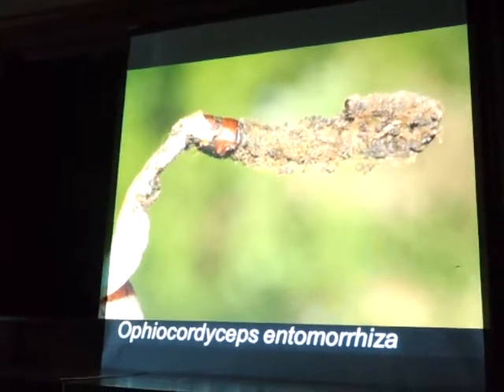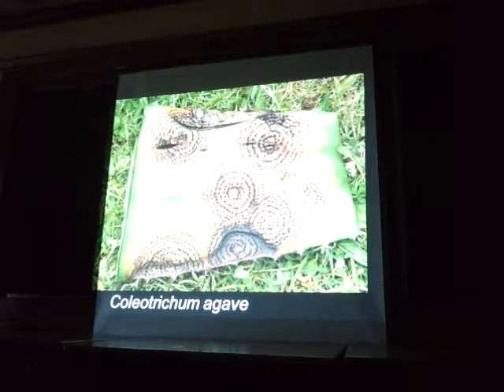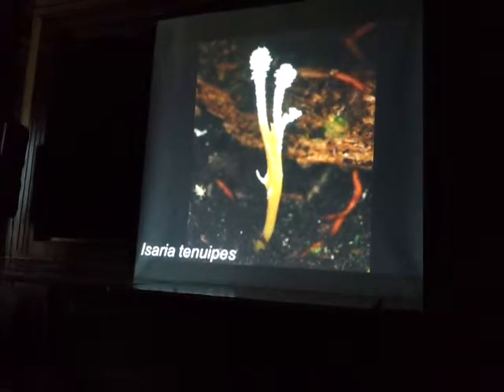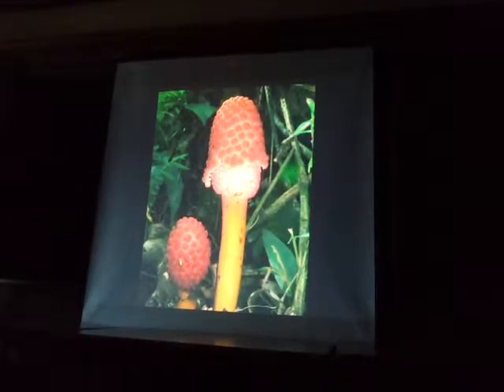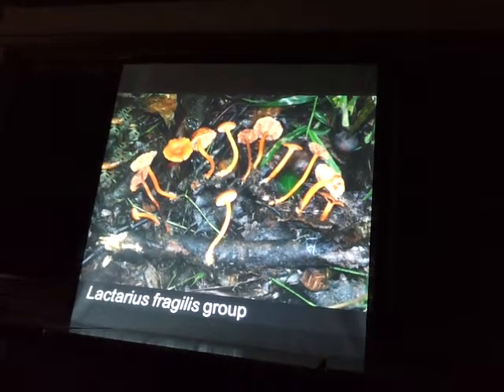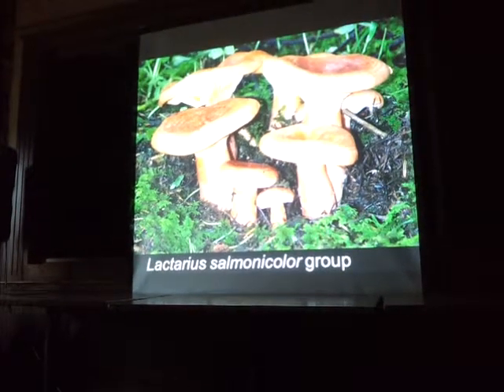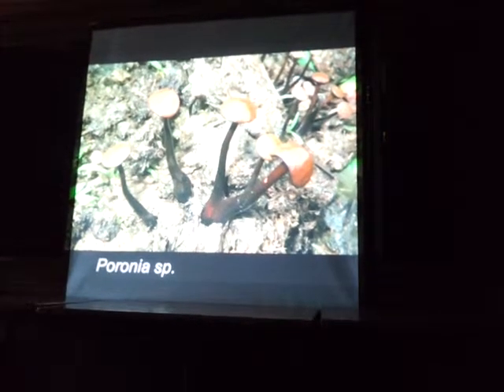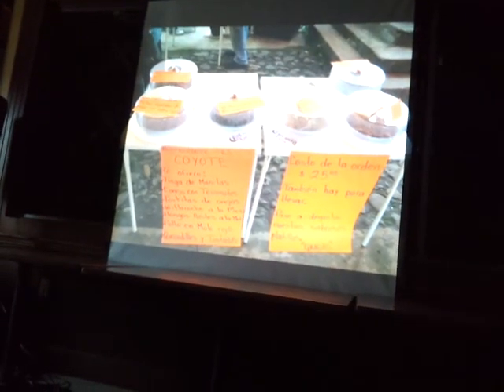2014 Mushroom Expo Lecture @ The Stonehouse, Nevada City